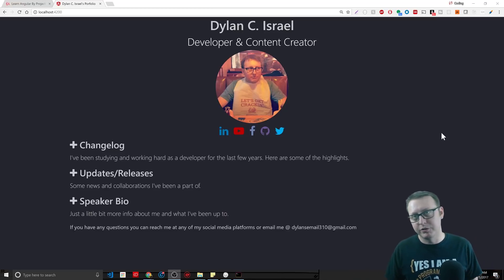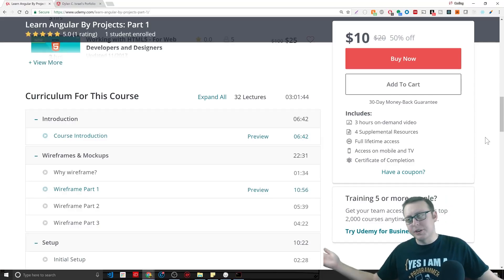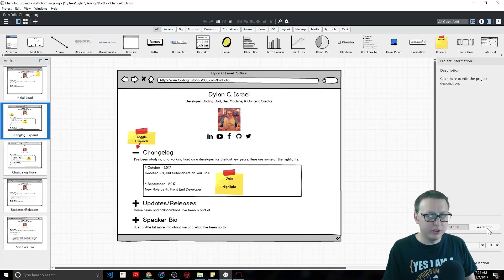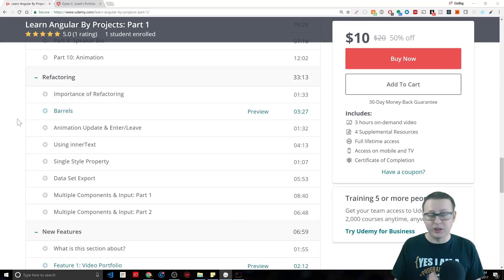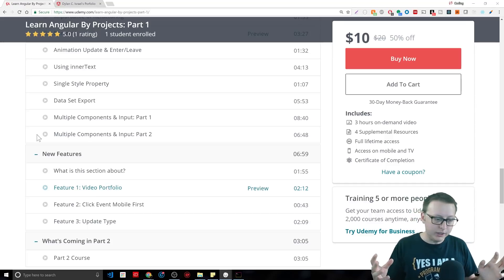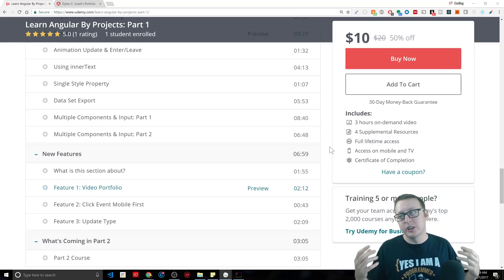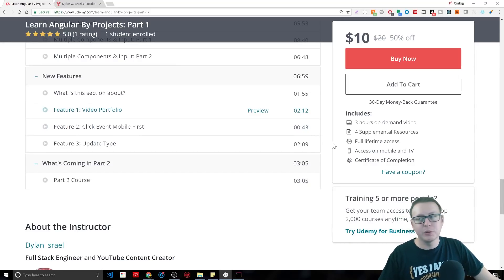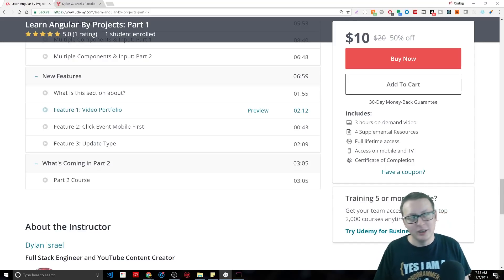MY FIRST COURSE!!! | Learn Angular By Projects Part 1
MY FIRST COURSE!!! What I learned building a course | Learn Angular By Projects Part 1: Personal Portfolio

-Bitcoin Wallet: 16KuNxeqA5pFMoeUhSHjaAFHMGVY1R4hTv
-Lite Coin Wallet: LNVNZVZuYsTtgNAUijacKhCngnRXdadqTD
-Etherium Wallet: 0xefbAC94E20390E6B9546dC49E4beB7AB17C4dF28